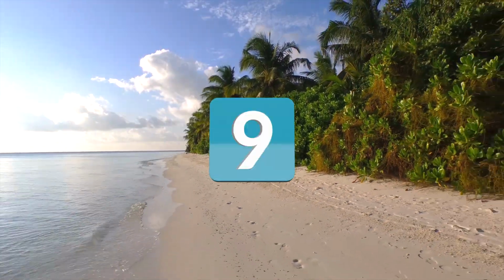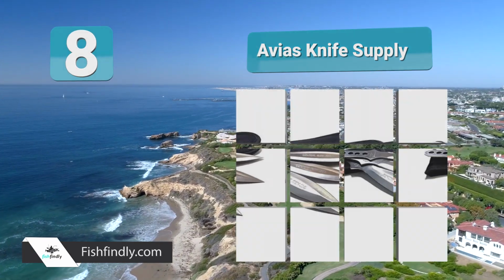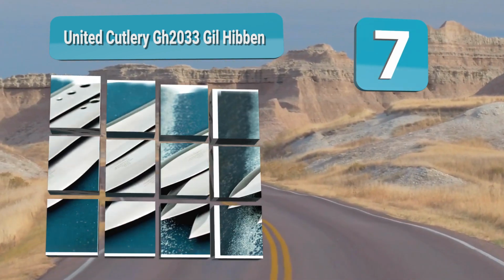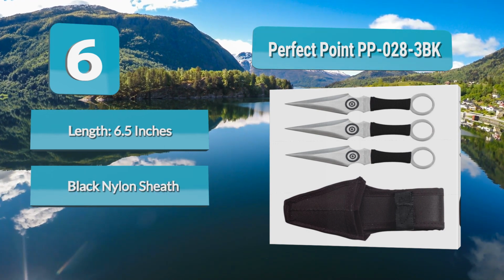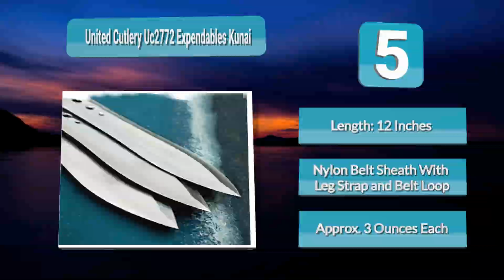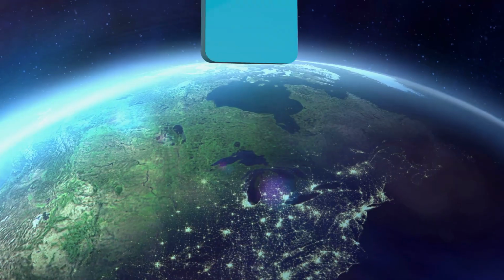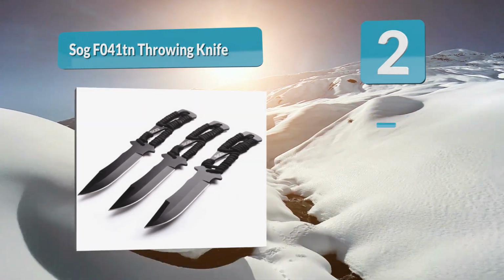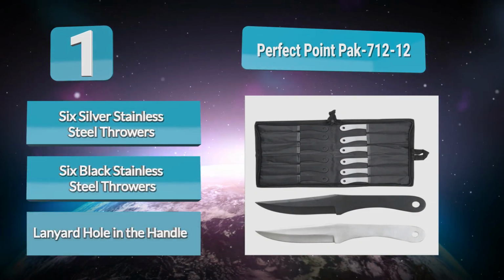Best Throwing Knives In 2020 – Top Collection!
Our complete review, including our selection for the year's Best_Throwing_Knives , is exclusively available on FishFindly.

These Best Throwing Knives Video Buying Guide Included Products Are:

1. Perfect Point PAK-712-12 Throwing Knife
2. SOG F041TN Throwing Knife
3. Smith & Wesson SWK8CP Throwing Knife
4. Cold Steel 9733 80PGTK GI Tanto Throwing Knife
5. United Cutlery UC2772 Expendables Kunai Throwing Knife
6. Perfect Point PP-028-3BK Throwing Knife
7. United Cutlery GH2033 Gil Hibben Throwing Knife
8. Avias Knife Supply Throwing Knife
9. Perfect Point TK-114-3 Throwing Knife
10. Avias Knife Supply Throwing Knife

Recently sweeping the nation by storm, knife throwing has become a pickup sport by many. Perfect for developing an accurate aim and throw, or blowing off steam at the end of a long day at the office, knife throwing has proven to be just as fun as it is stress relieving.

For those of us looking to sharpen our aim, increase hand-eye coordination, or looking to invest in a new hobby, buying your own set of well-balanced throwing knives is a great idea. If you aren’t sure what you are looking for exactly, or if you are already an enthusiast looking to increase your current knife collection, check out our top 10 picks above.